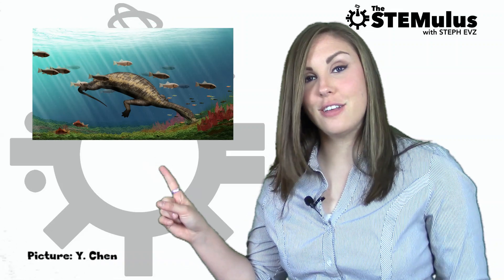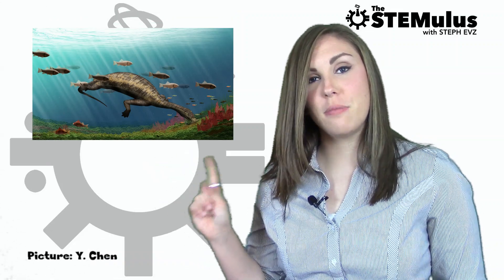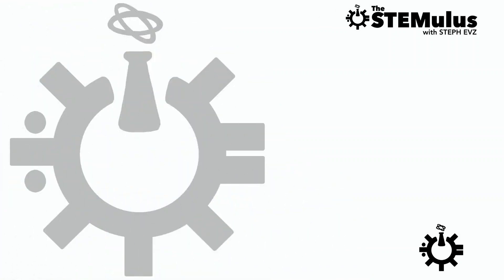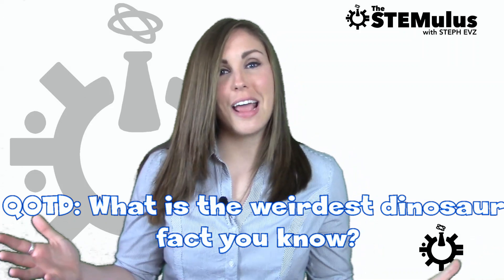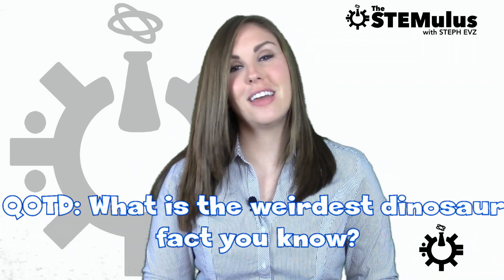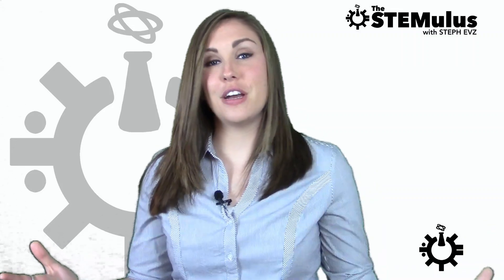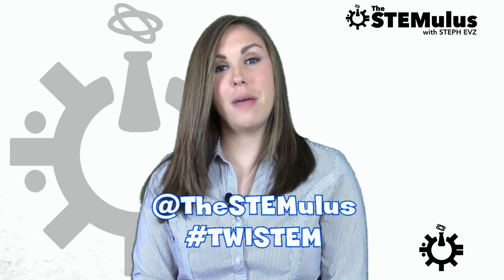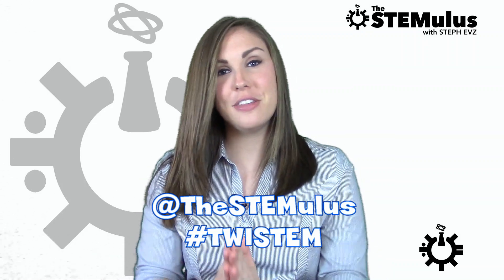Hammerhead Herbivores?! - IT'S TWISTEM!